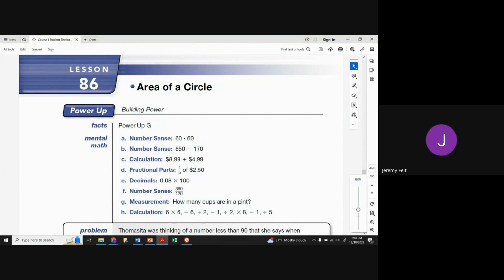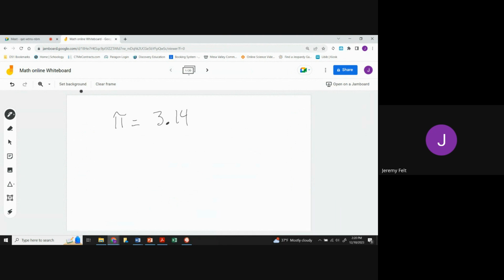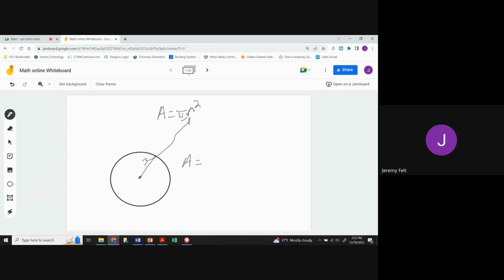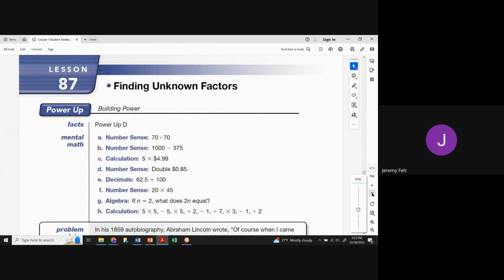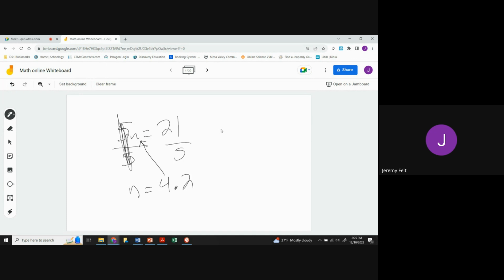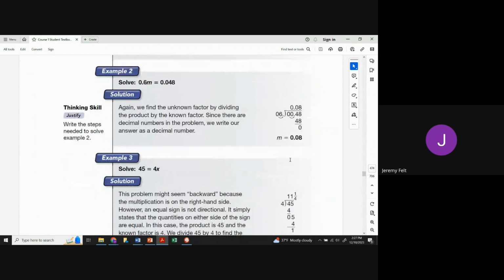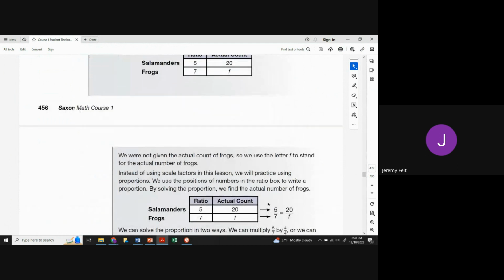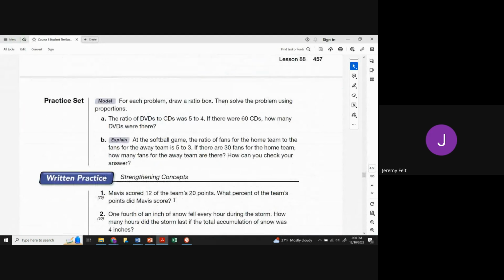Math 6 S2 Week 3